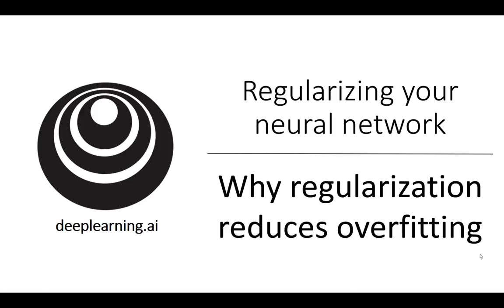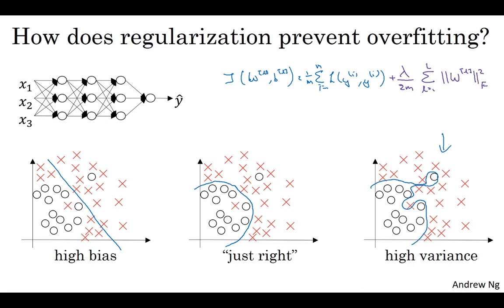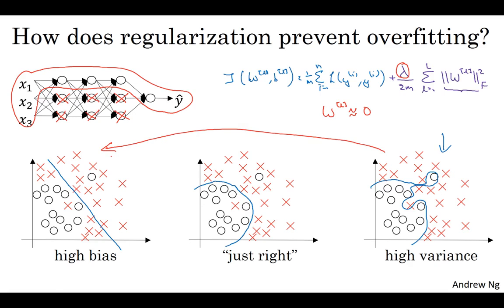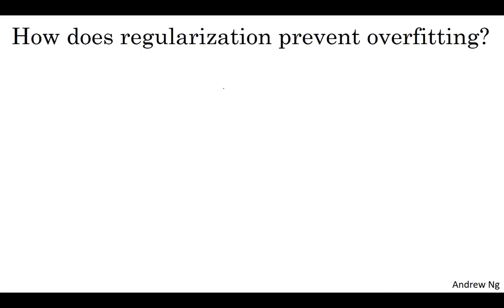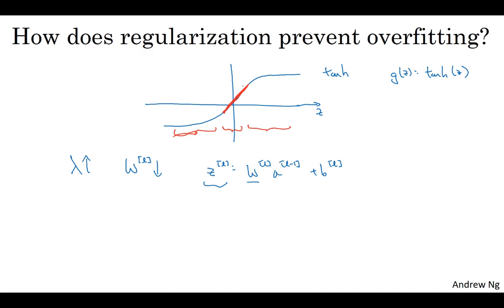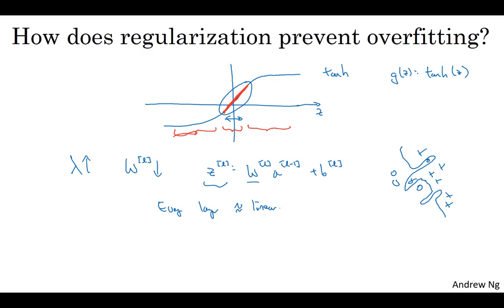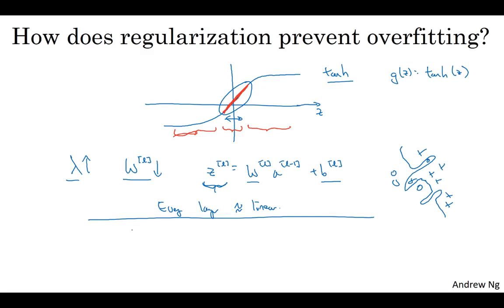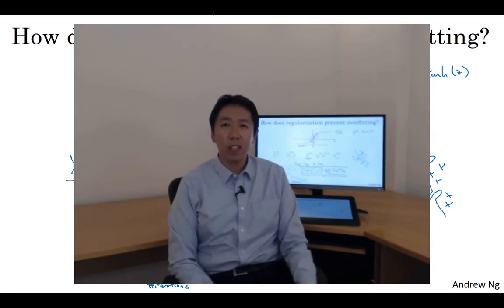Why Does Regularization Reduce Overfitting in Deep Neural Networks?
Why does regularization help with overfitting?Why does it help with reducing variance problems?Let's go through a couple examples to gain some intuition about how it works.So, recall that high bias, high variance.And I just write pictures from our earlier video that looks something like this.Now, let's see a fitting large and deep neural network.I know I haven't drawn this one too large or too deep,unless you think some neural network and this currently overfitting.So you have some cost function like J of W,B equals sum of the losses.So what we did for regularization was add this extra term that penalizes the weight matrices from being too large.So that was the Frobenius norm.So why is it that shrinking the L two norm orthe Frobenius norm or the parameters might cause less overfitting?One piece of intuition is that if youcrank regularisation lambda to be really, really big,they'll be really incentivized to setthe weight matrices W to be reasonably close to zero.So one piece of intuition is maybe it set the weight to be so close to zero fora lot of hidden units that's basically zeroing out a lot of the impact of these hidden units.And if that's the case,then this much simplified neural network becomes a much smaller neural network.